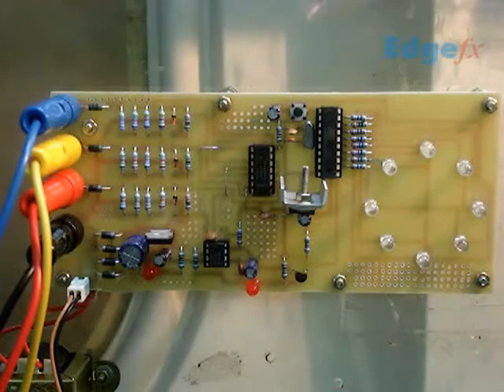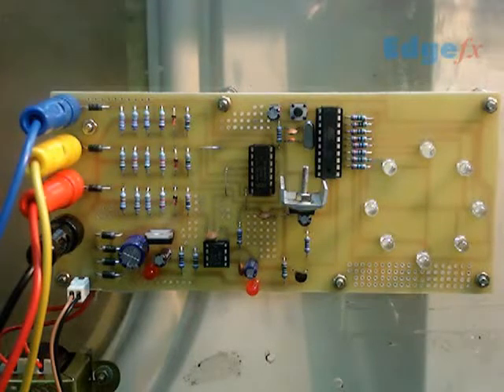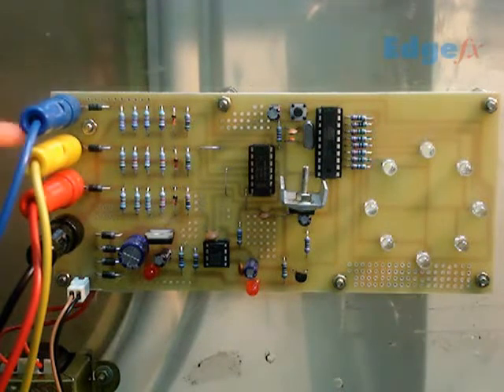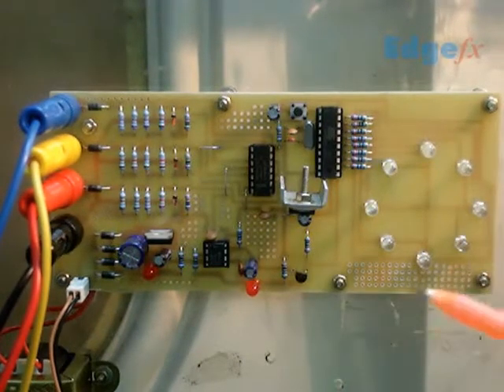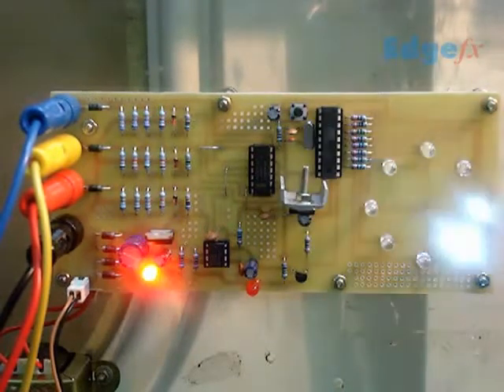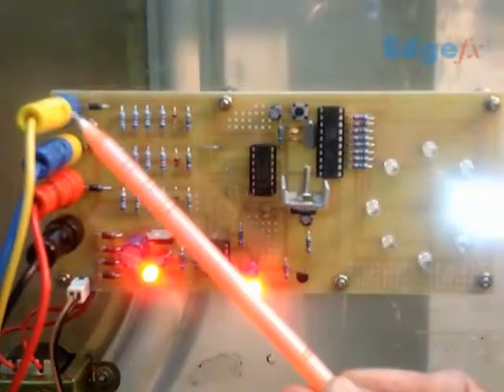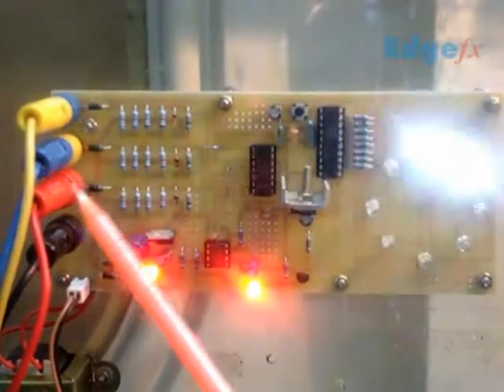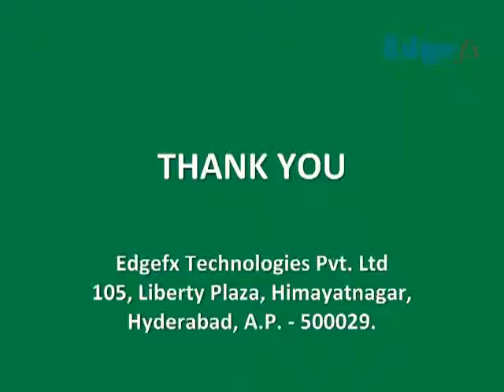Phase Sequence Checker for Three Phase Supply